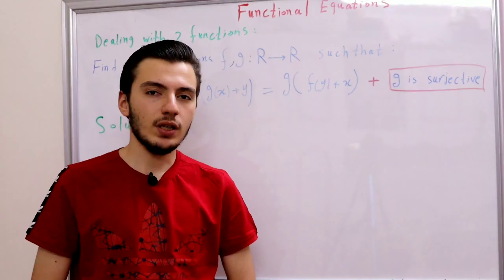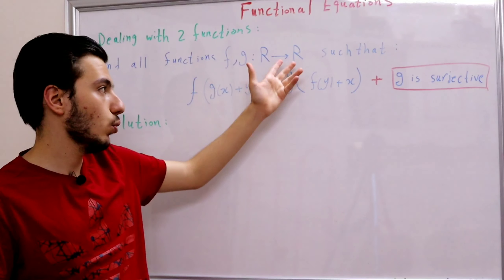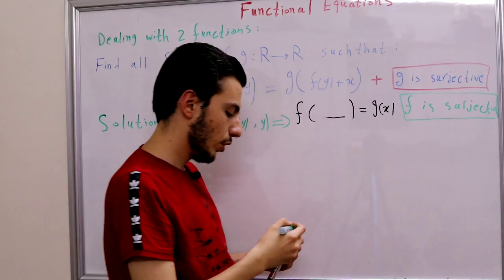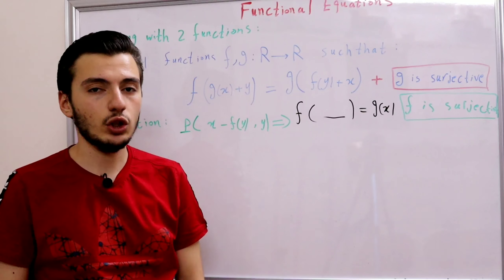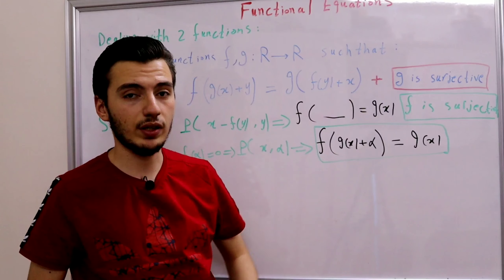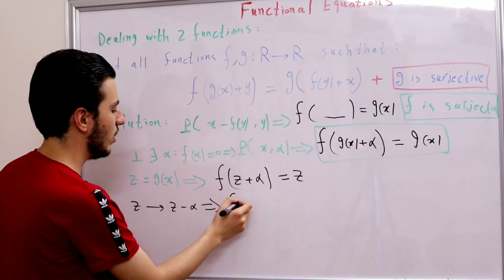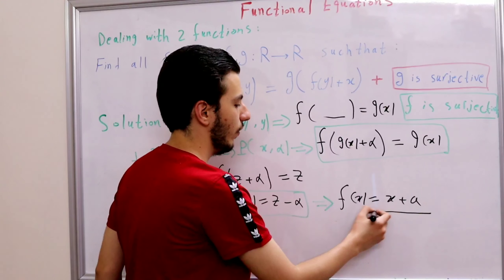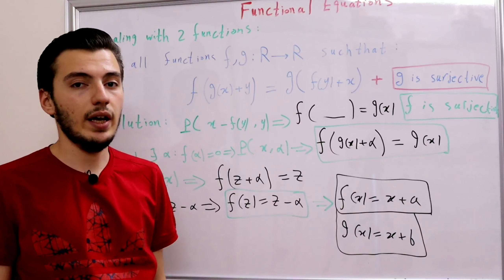Dealing with two functions is hard?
In this video we discuss a functional equation with two functions and use some symmetry and surjectivity tricks!..